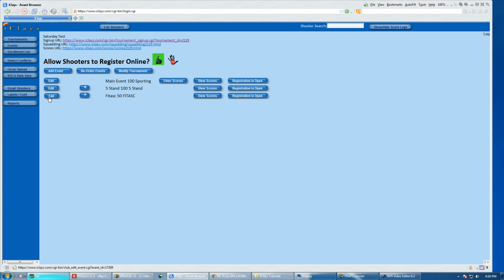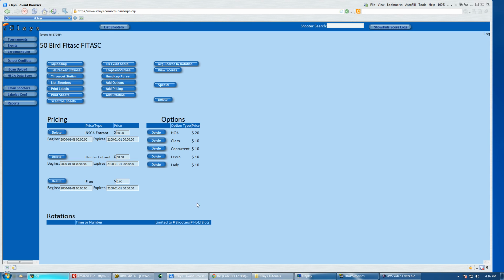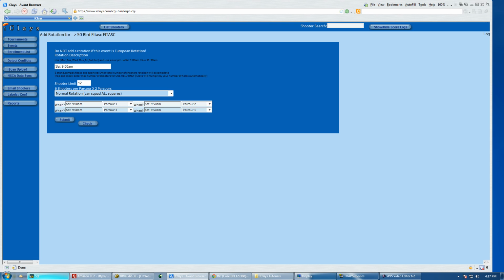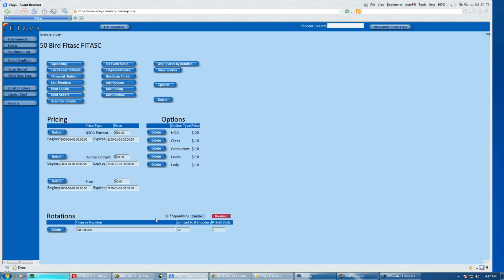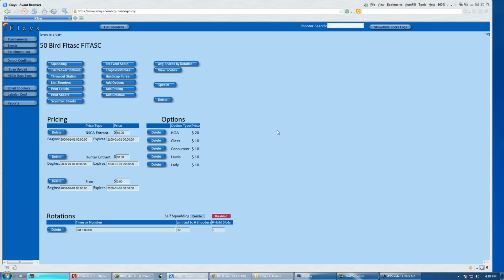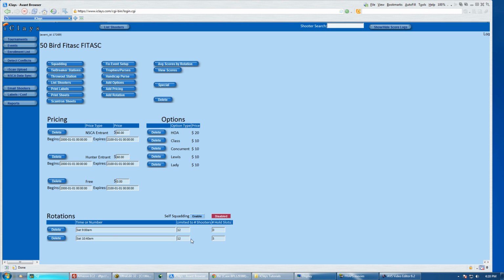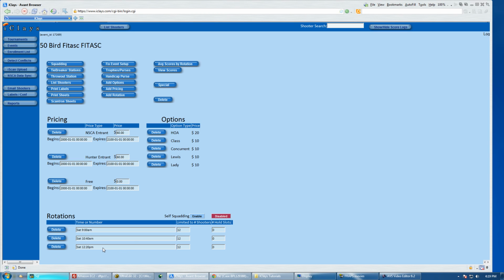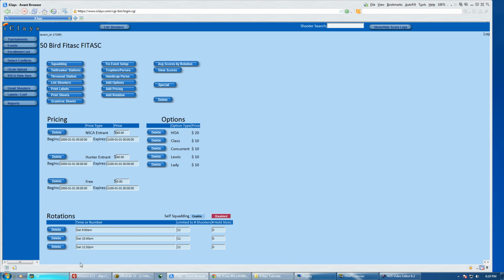How to create a 50 Bird Fitasc in iClays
Instructions for Creating a Fitasc event in iClays
This example is a 50 Bird Fitasc with rotations. All Targets shot on the same day.

Be SURE to have your sound on, and watch the video in 1080p resolution
so you will be able to easily read the text